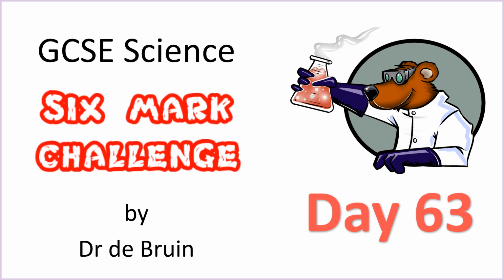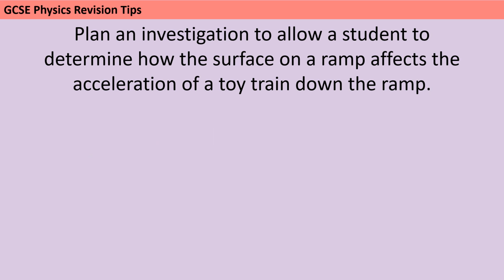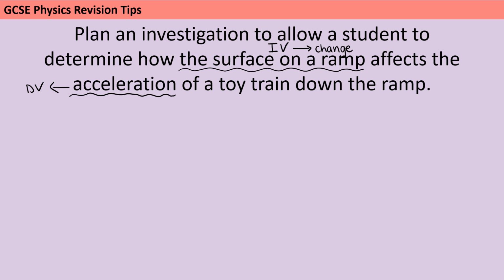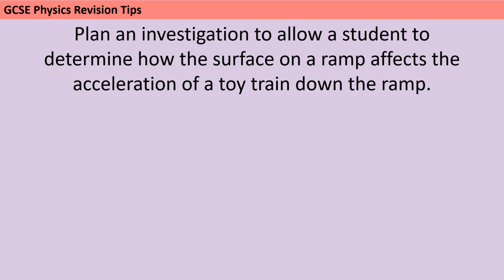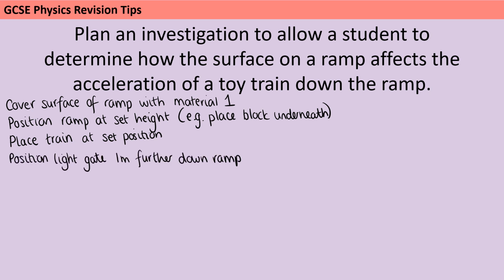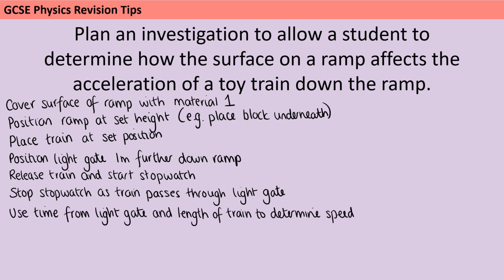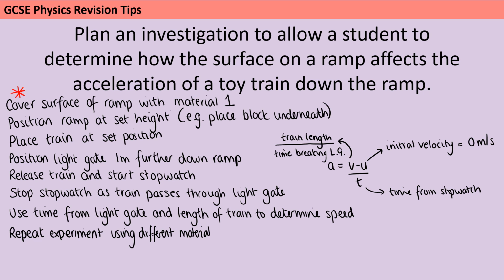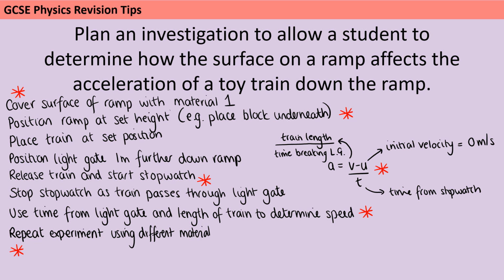Dr de Bruin's AQA 6 mark science challenge - Day 63 - Measuring acceleration